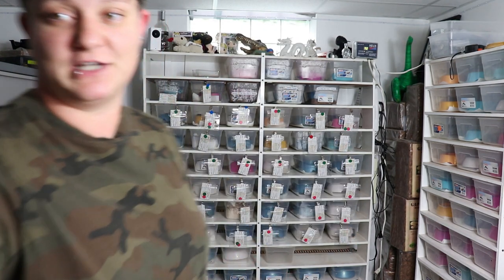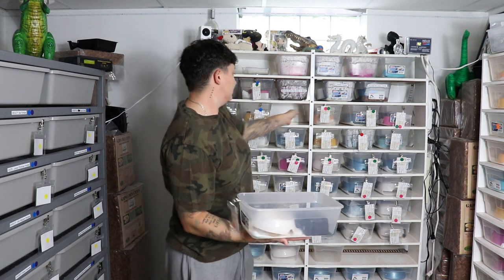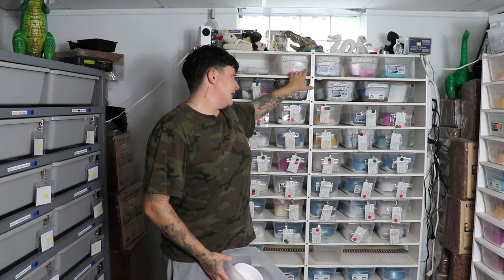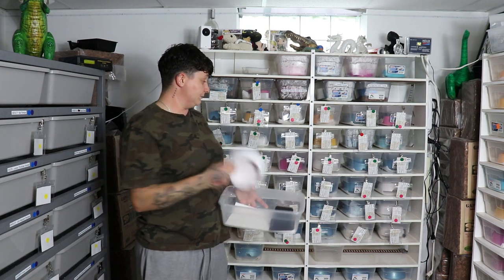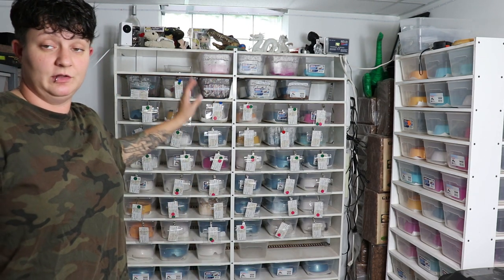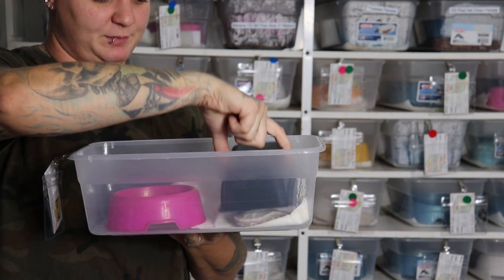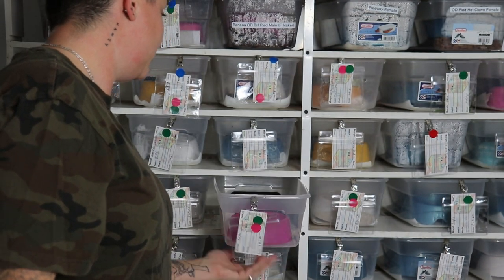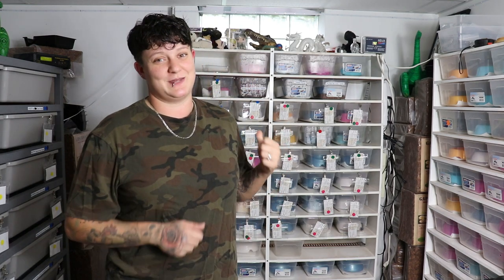FOR SALE! 72 Bin Ball Python Hatchling Rack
Buffalo NY pickup only!!!
We have our 72 bin and 36 Ball Python hatchling racks for sale! We have upgraded to something even larger so do not need them. All information is on the video
SIZE- 66" tall x 13.5" deep x 24" wide AND 66" tall x 13.5" deep x 48" wide
Will include all water dishes and bins for both.
The normal 36 bin rack without bins included sells for 500$ normally with Obscure reptiles and caging. Shoot us a message on either of our Facebook pages if you are interested!